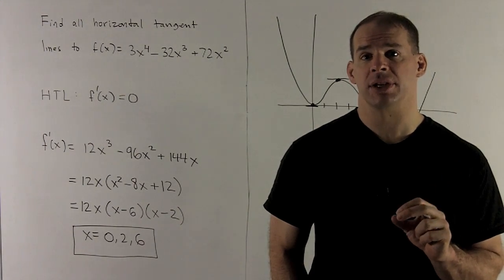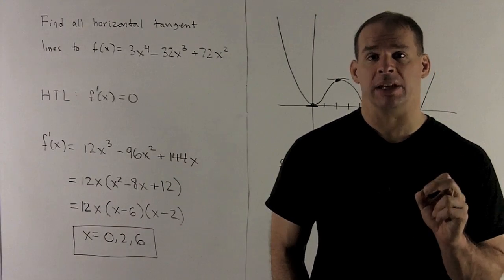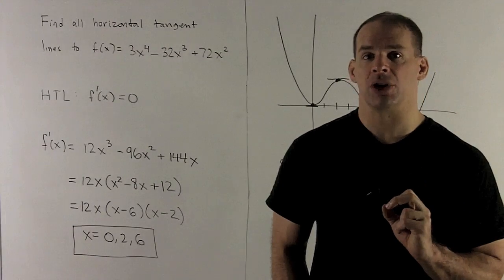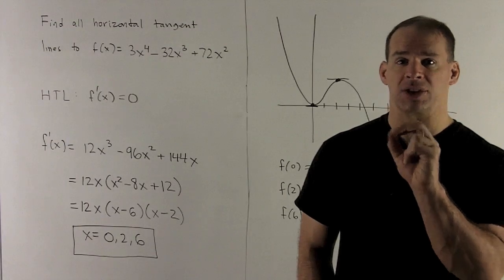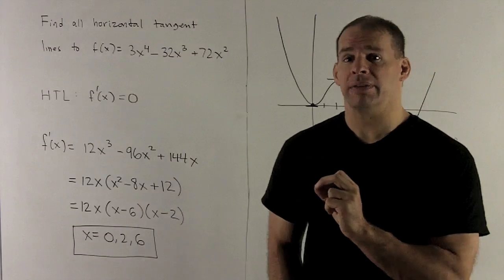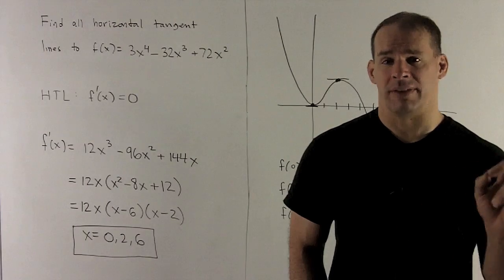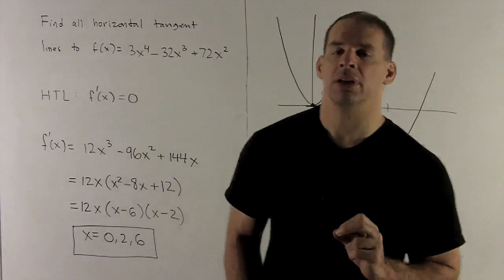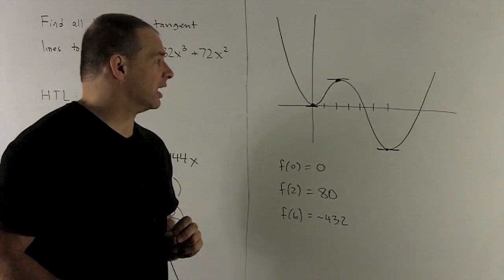Horizontal Tangent Lines to a Polynomial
Calculus:  Find all horizontal tangent lines for the function f(x) = 3x^4 - 32x^3 + 72x^2.